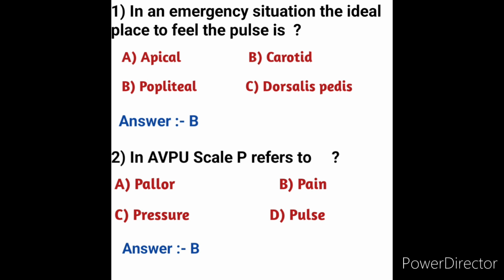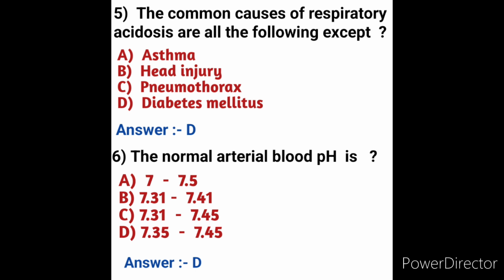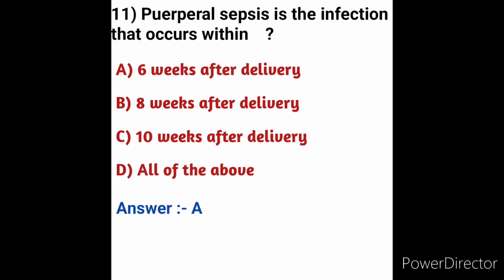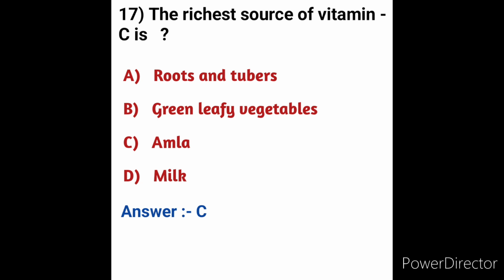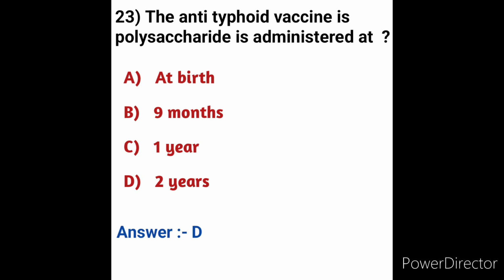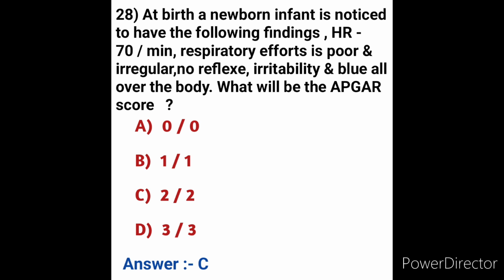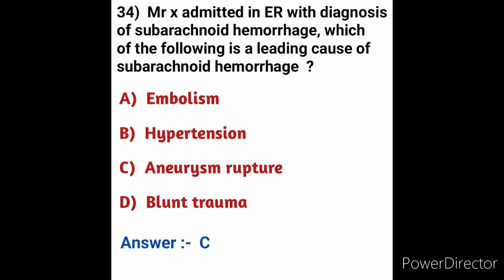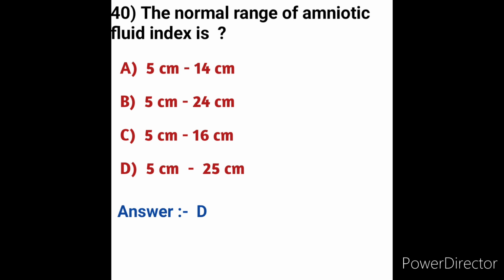NHM 2022 JULY STAFF NURSE SOLVED QUESTIONS WITH Explanation 📋✍️/ for RRB/ ESIC/AIMS/ALL NSG STUDENTS